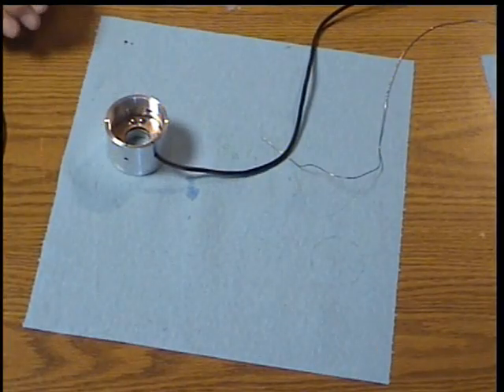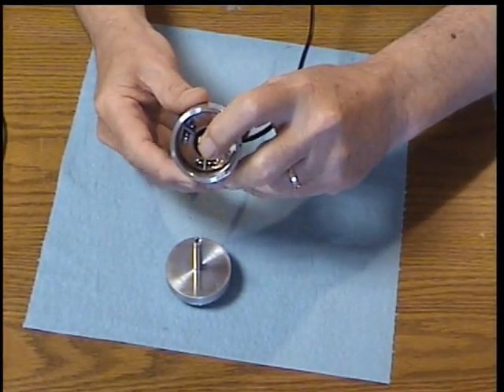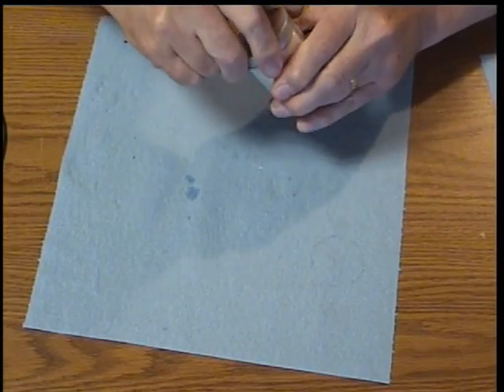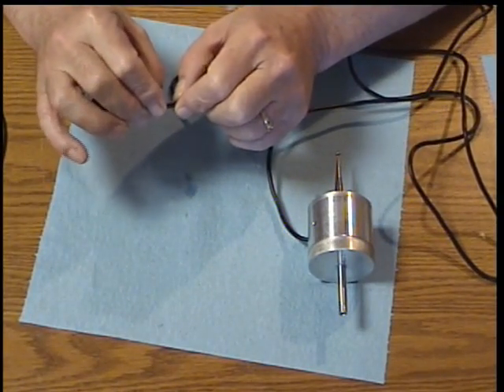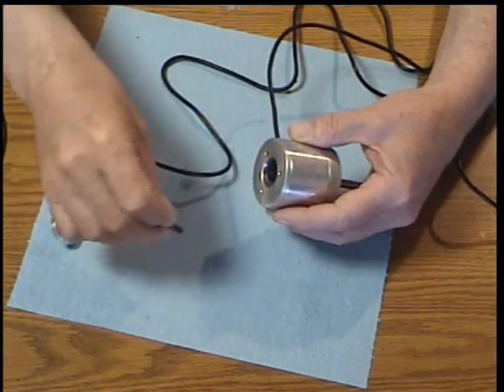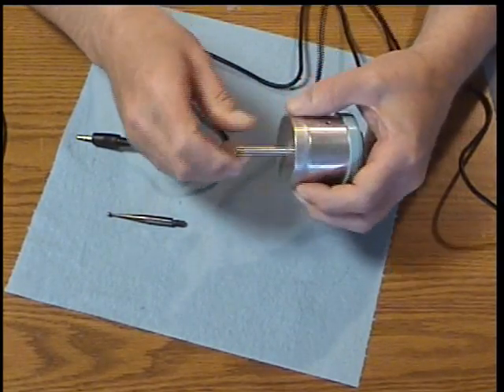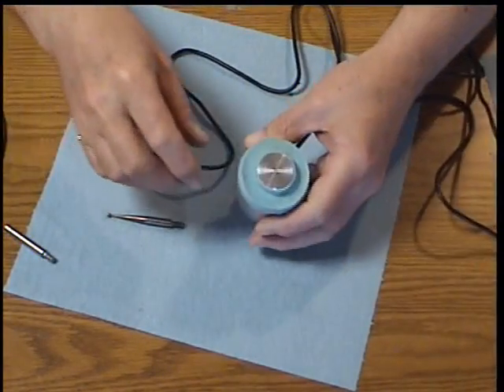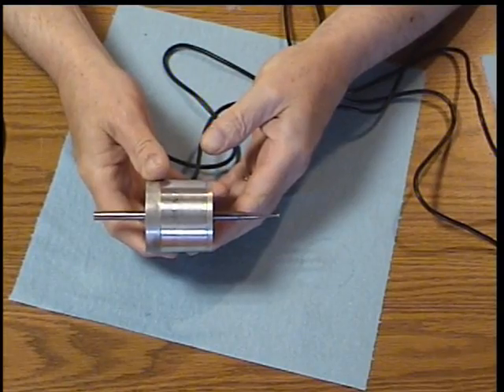EP-Inst09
Instructions for assembling the Wildhorse Innovations Econo-Probe edge finder and tool height setter kit. Video #9.  for more information.